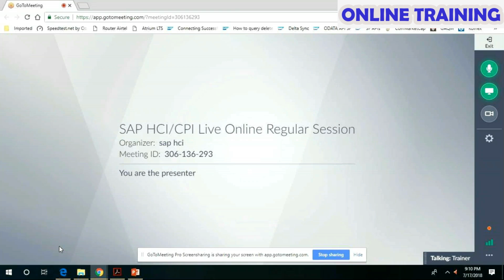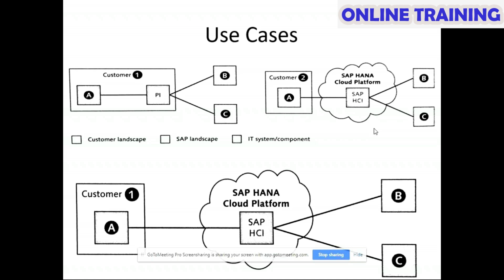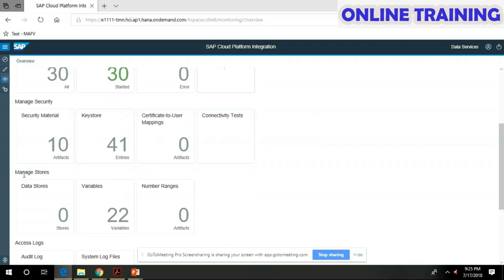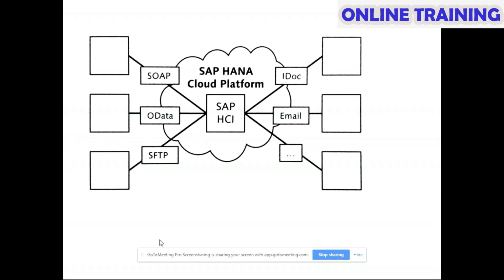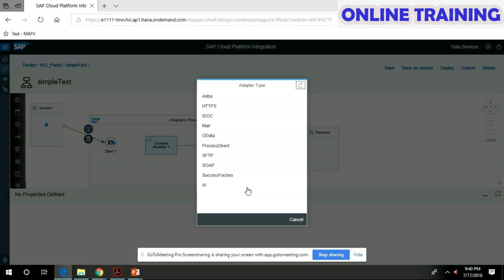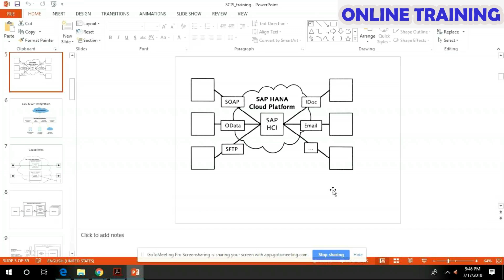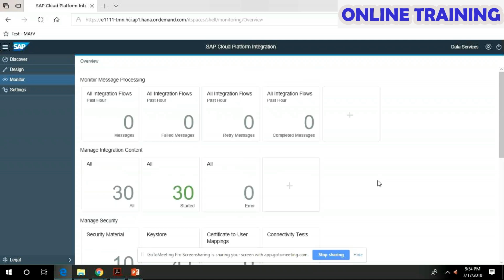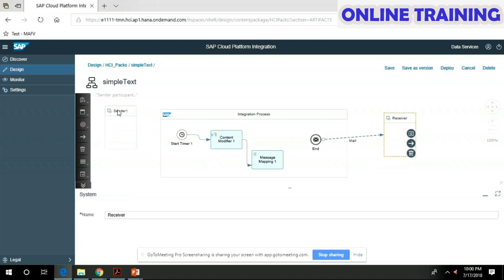SAP Cloud CPI and HCI Basic course details and test flow